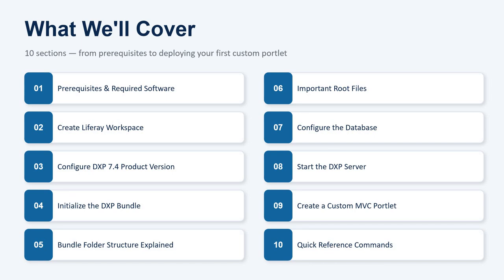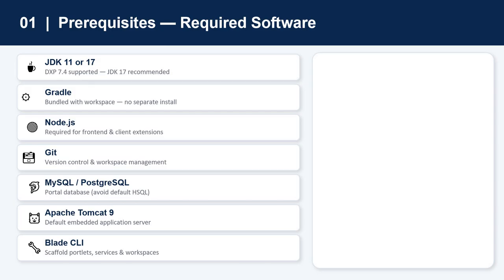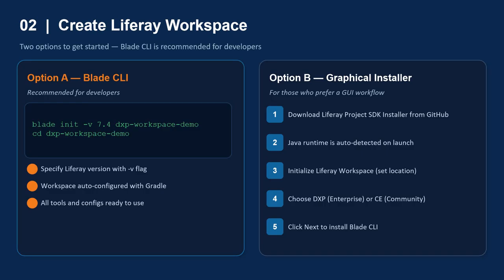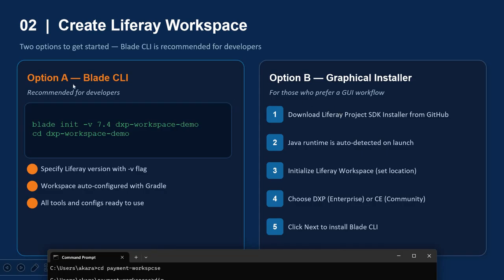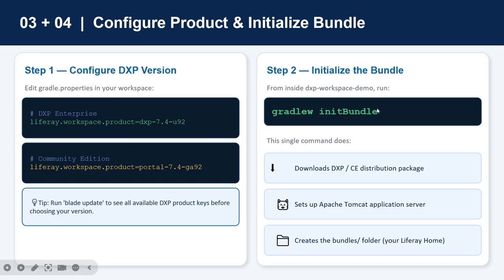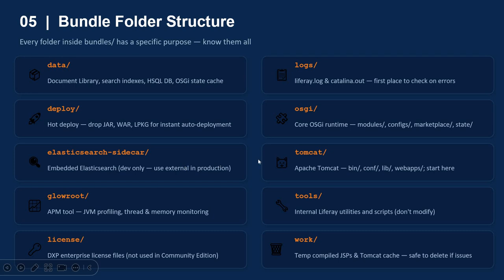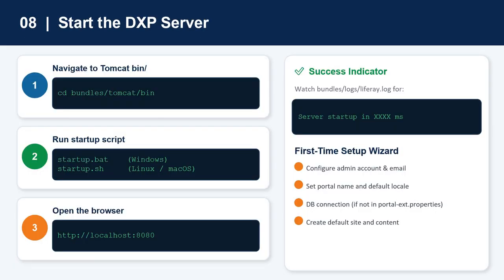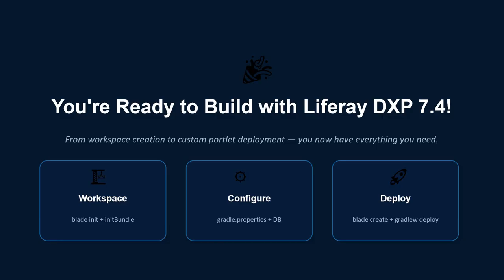Liferay DXP 7.4 Environment Setup | Complete Course | Part 1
Welcome to Part 1 of the Complete Liferay DXP 7.4 Developer Course!
In this video, we kick off the series by setting up a robust, industry-standard development environment from absolute scratch.

Liferay DXP 7.4 is the leading enterprise-grade digital experience platform, packed with low-code tools, headless engine capabilities, and modular OSGi architecture. To build for it efficiently, you need a correctly configured local workspace. We will cover installing the essential Java JDK, setting up Blade CLI, initializing your Liferay Workspace, and launching your local Tomcat application server successfully.

🎯 What You Will Master in This Video:
Proper system prerequisites installation (Java JDK environment variable configurations).

Initializing a local Liferay Workspace via Gradle toolsets.

Starting and stopping the local bundled Tomcat portal server.

Accessing the Setup Wizard at localhost:8080 and configuring your admin account.

If this step-by-step environment configuration helped you get up and running without errors, please hit the Like Button 👍, subscribex` 🔔 to stay tuned for Part 2 where we explore project architecture, and drop a comment below if you face any build or server installation issues!